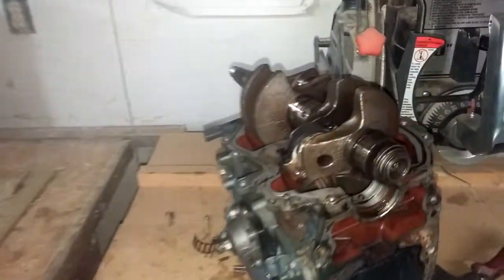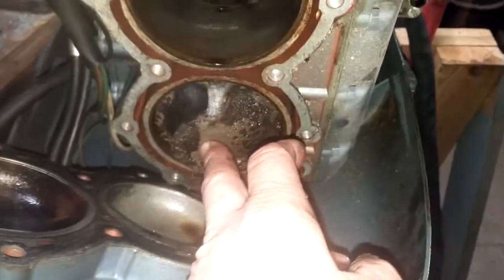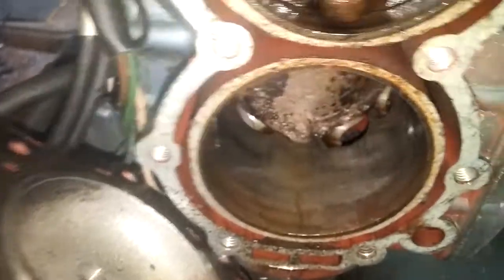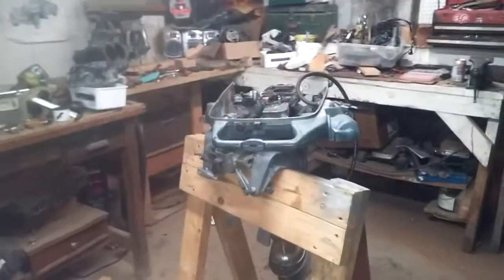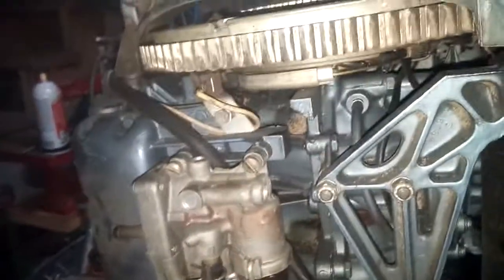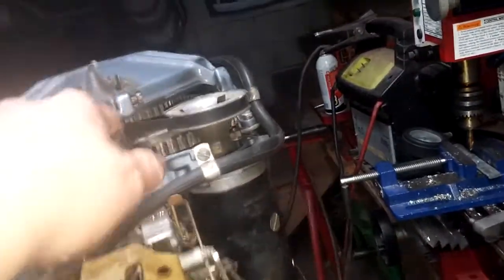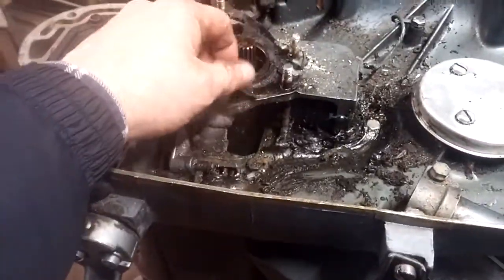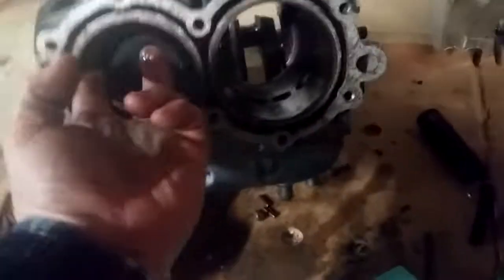1964 Evinrude 40hp Bigtwin...Disected!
I figured I had nothing to loose, so I dissected the 1964 to learn how and get ready for a rebuild of the 1963 power head.  I will then install the 1963 power head on the 1964 lower end.  I bit of a contraption, but should mount due to them being virtually the same powerhead.